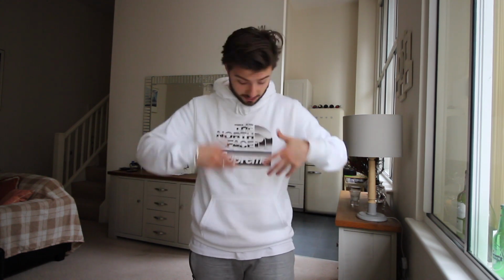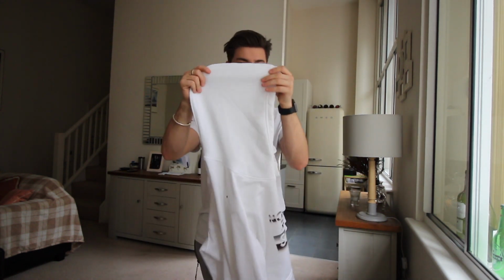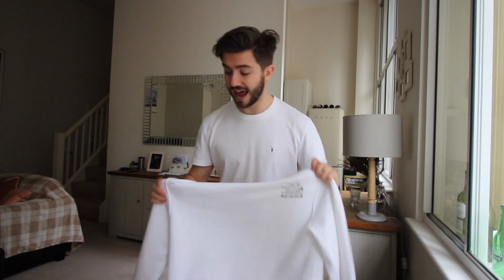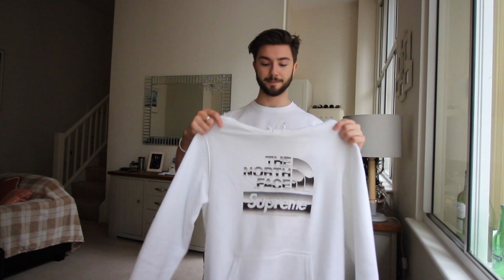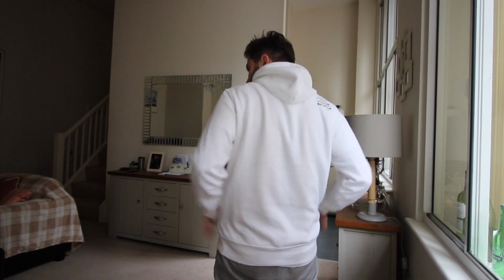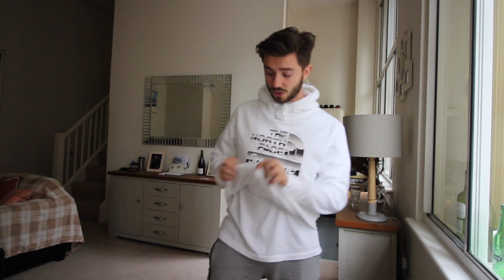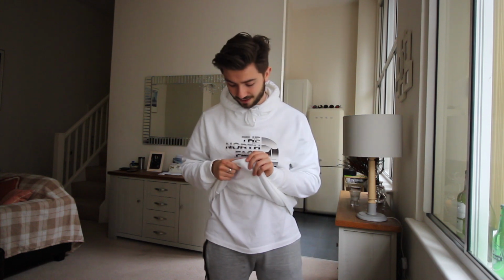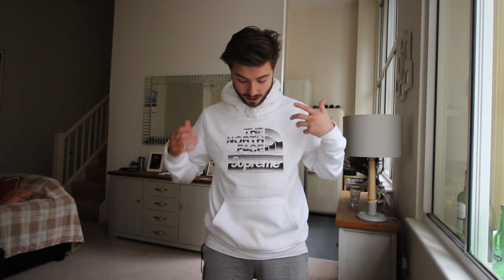Supreme X North Face Hoodie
Today I share with you my review about the company Supreme and their latest collaberation with North Face. Join me as I share my thoughts on the latest designs from this streetwear brand and find out what I think to my brand new hoodie.

Thank you to Jordan Reddington for the fantastic soundtrack.